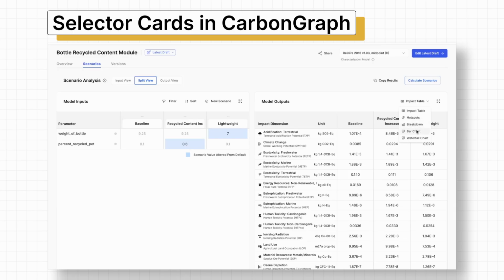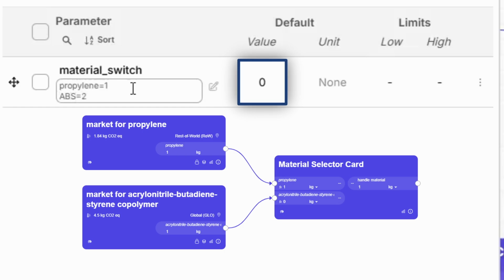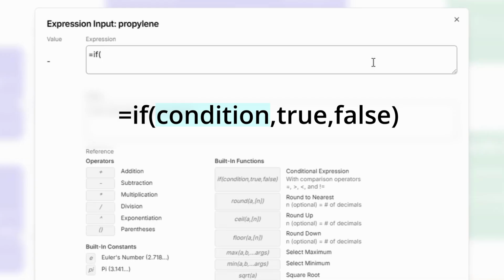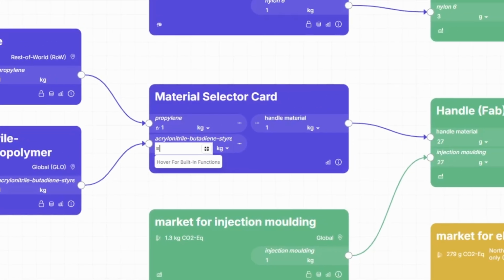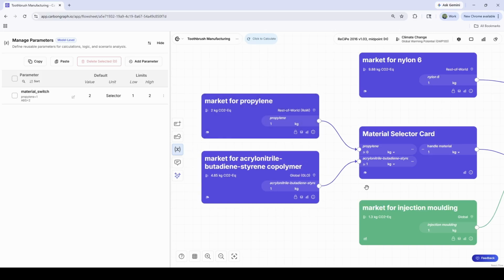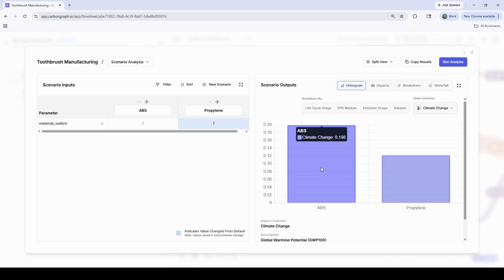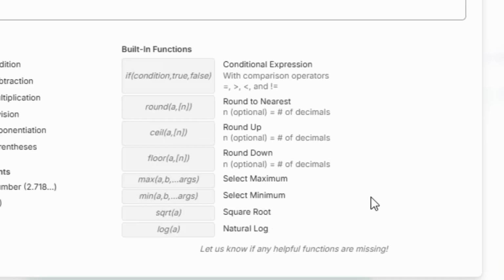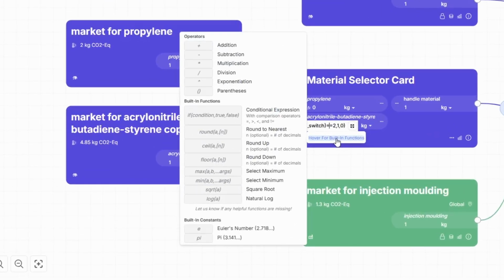CarbonGraph Tutorial: Logic Statements & Functions for Smarter LCA Models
Learn how to use logic statements in CarbonGraph to build more dynamic and flexible life cycle assessment models. In this tutorial, we cover the logic statements built into CarbonGraph, show you how to use them to evaluate different material options and encode scenario-dependent model behaviors, using a toothbrush LCA as our example.

Chapters:

00:00 - 00:34 Introduction to Logic Statements in LCAs
00:34 - 01:00 LCA Model Setup
01:00 - 02:15 Parameter Setup
02:15 - 04:14 Adding an IF Statement
04:14 - 04:44 Where to Find Function Syntax
04:44 - 05:39 Adding a Second IF Statement
05:39 - 07:17 Computing Results with the Logic Statement
07:17 - 08:31 Running a Scenario Analysis
08:31 - 09:09 Other Functions in CarbonGraph
09:09 - 10:25 Nesting Functions
10:25 - 11:07 Summary